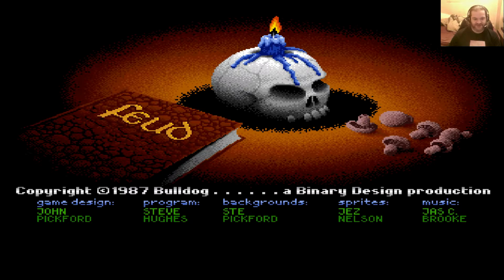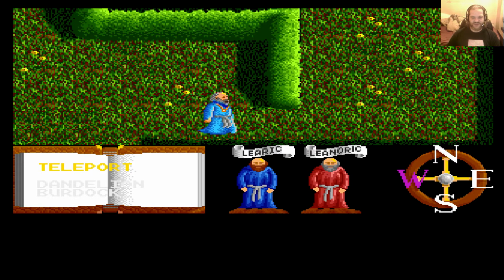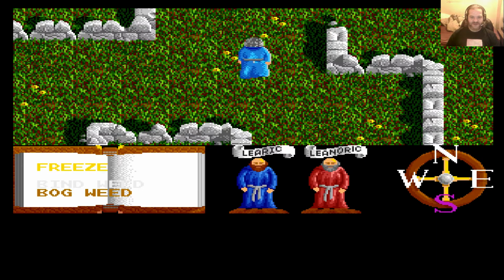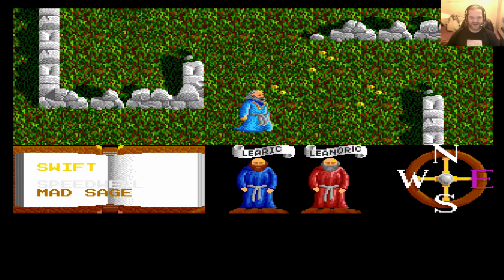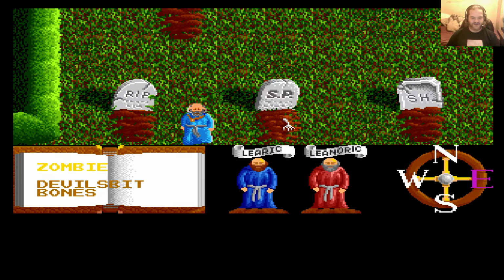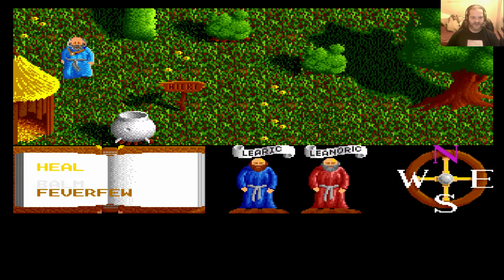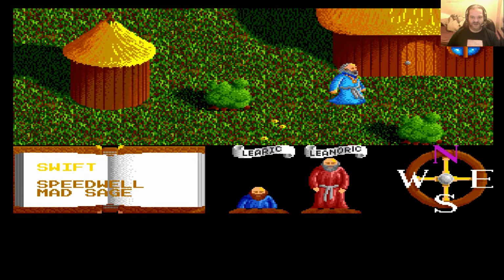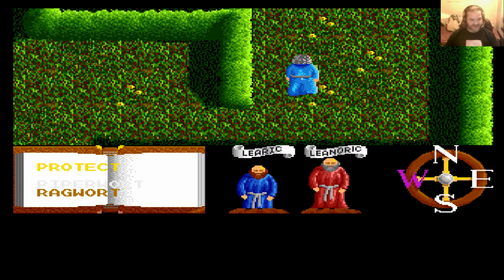Lukozer Retro Game Review 432 - Feud - Commodore Amiga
My review of the Commodore Amiga game Feud, published by Mastertronic in 1987 (yes the Amiga version was published by Mastertronic, not Bulldog). When I first played this, it was on a Spectrum and I thought it was an enjoyable game. So I bought the C64 version and was confronted by a game riddled with game-breaking bugs. So when I got the Amiga version, I had high hopes that the game would play as well as the Spectrum version while having some amazing (for it's time) graphics. The graphics lived up to my expectations... the gameplay didn't...

NOTE: The distortion in my narration is back as the Shadowplay issue has still not been fixed.